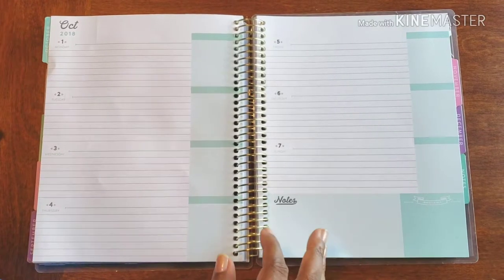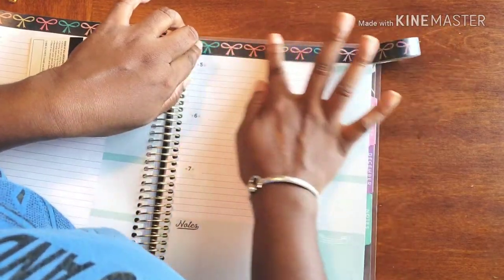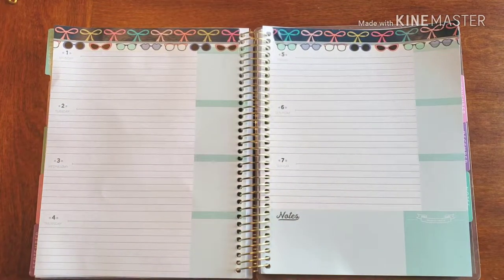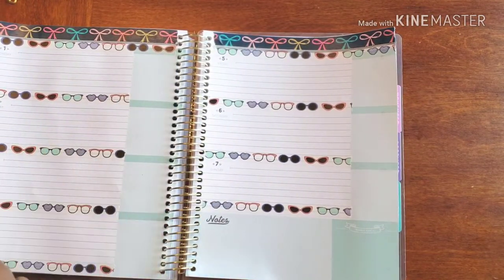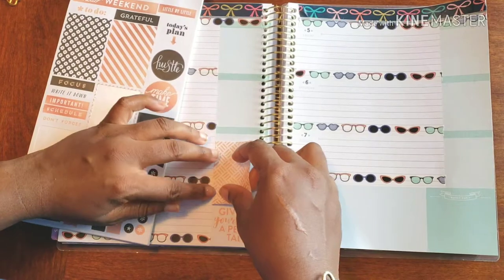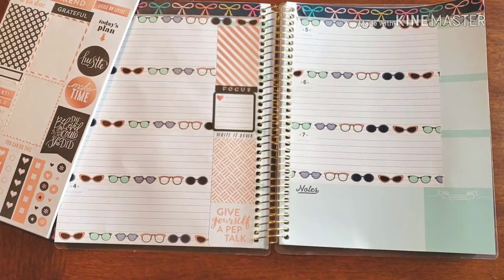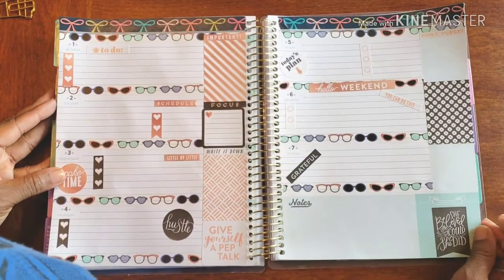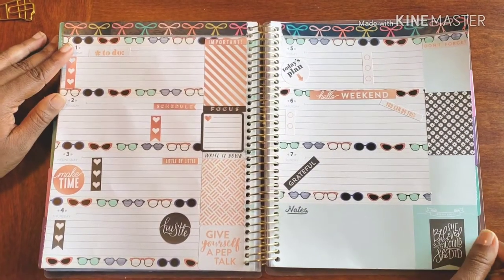Plan With Me// Personal Planner - October 1 - 7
Its the first week of October and I want to get into this month the right way. Still trying to get on track from this summer vacay that seems to be lingering. Come Plan With Me as I get my first week of October all the way in order!!

Don't Forget ...